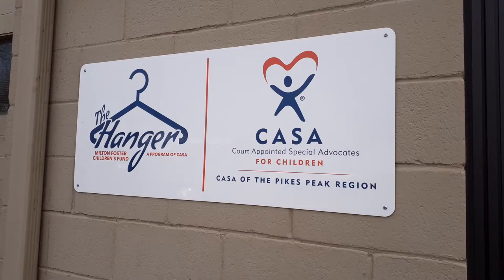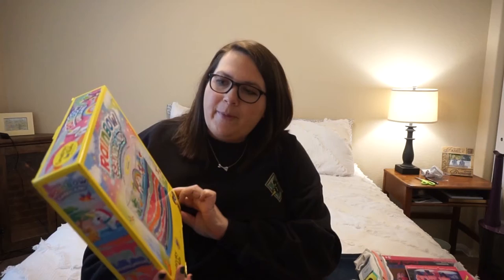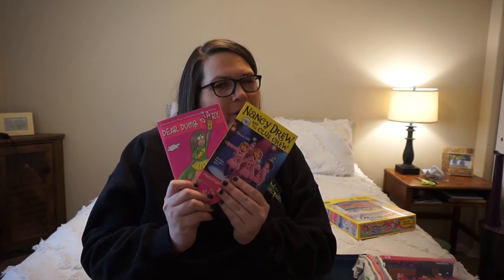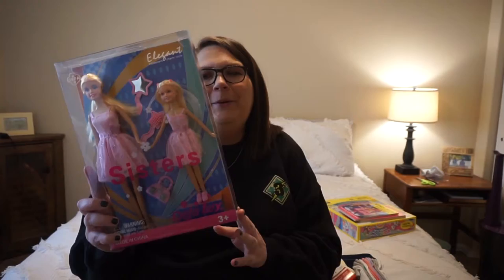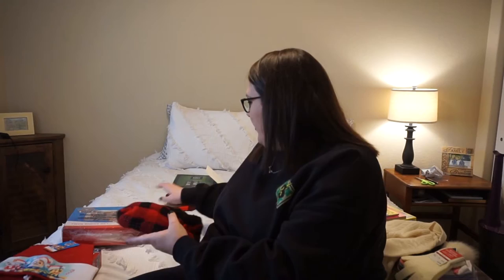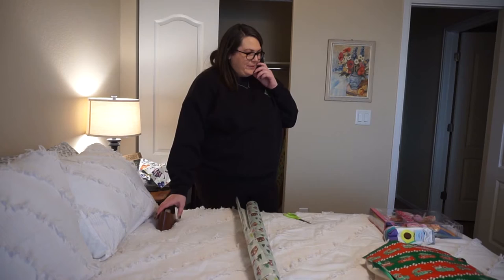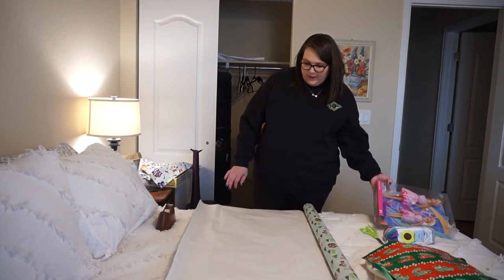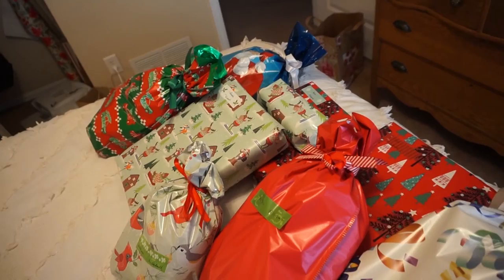what I got at the CASA Santa Shop + reflecting on my case 👩‍⚖️🎁 || Vlogmas 2020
!!! Check out this awesome stuff!!!

Want to become a Dasher?! Ask me how!

Interested in driving for Uber? Shoot me a DM on insta!

Teachers Pay Teachers: Hatch Dramaworks